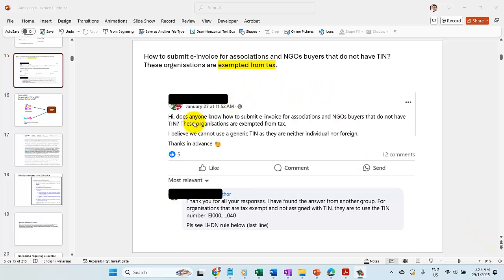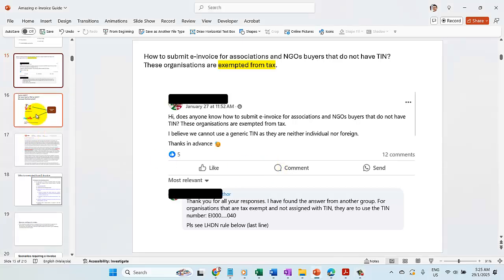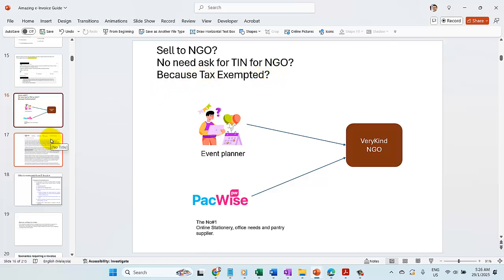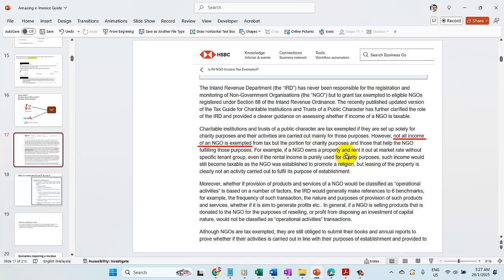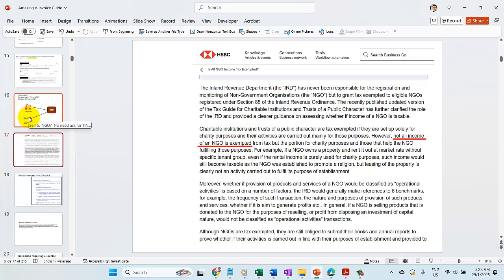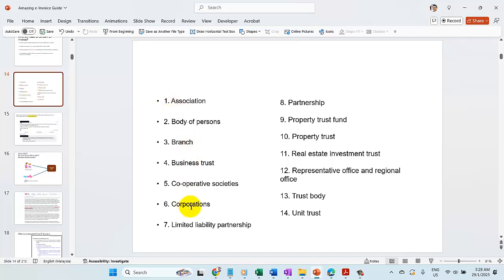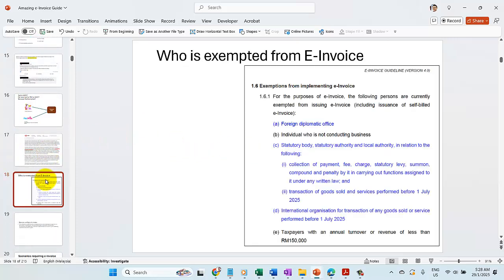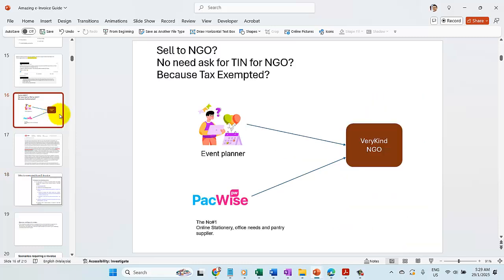E Invoice Case Study NGO no need to ask for Tax Indentification Number TIN